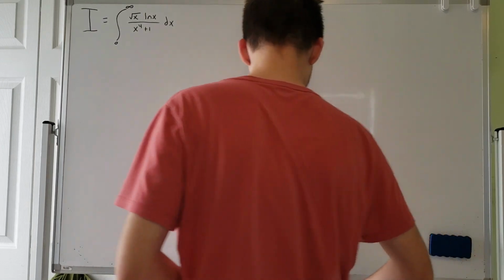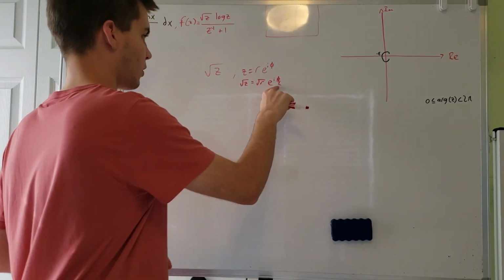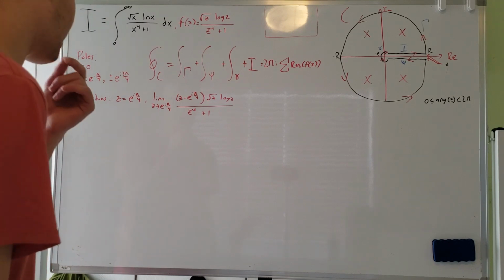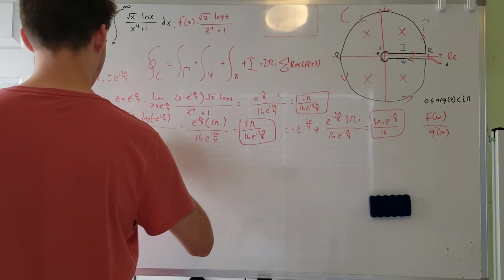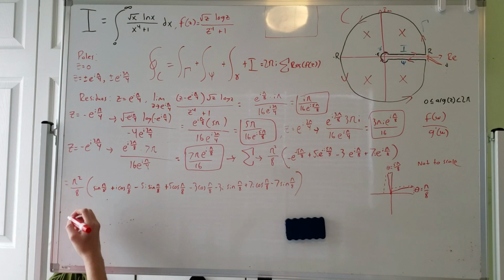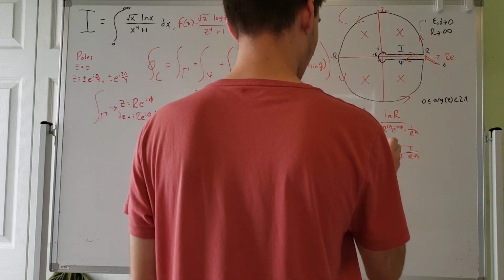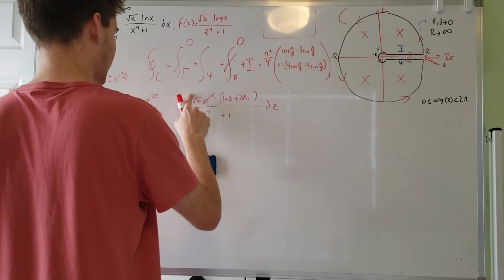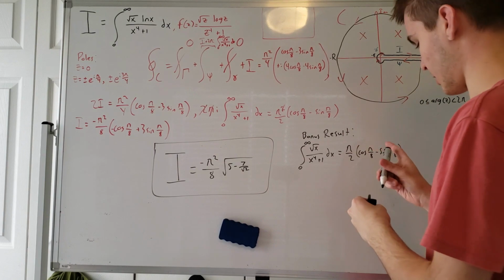Celebratory Contour Integral for my Georgia Tech Acceptance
Greetings! This is my first attempt at a non-semicircular contour, and I am not an expert in complex analysis, so if I made any explanatory errors, please comment the inaccuracies in my explanation or errors in my math.
0:00 complex function and finding poles
5:00 making contour
15:23 finding residues
27:57 separating real and imaginary parts
35:45 taking limits of big and little gamma
45:15 evaluating psi
50:20 cleaning it all up